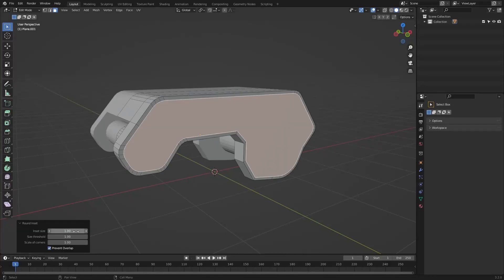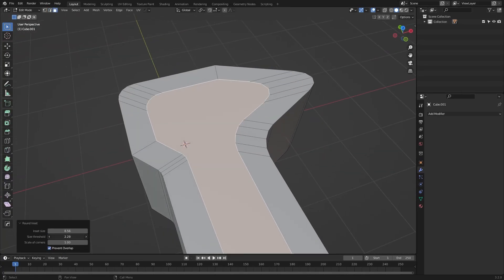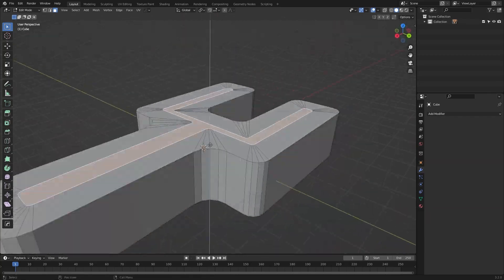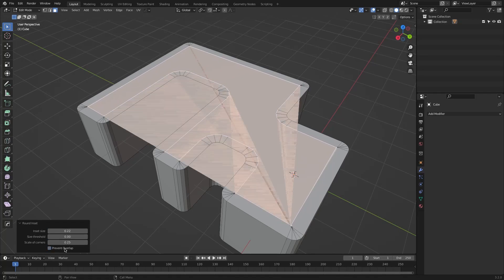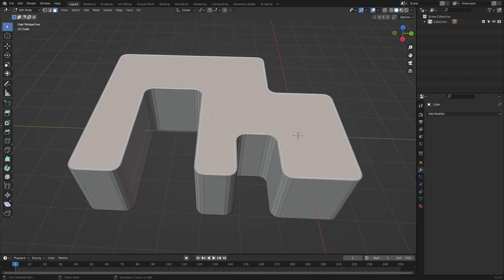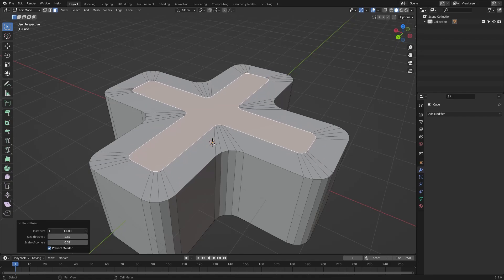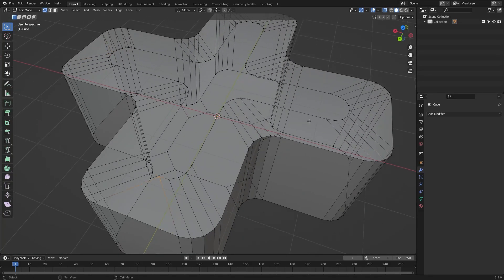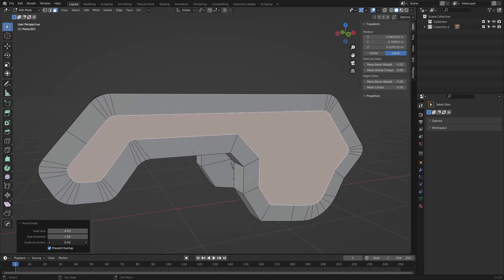Blender Addon for Modeling | Round Inset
Today we are taking a look at Round Inset developed by KushiroCG:
Round inset:

He is also the creator behind:
 Grid Modeler:

⍟Modeling:
Kit Ops 2 Pro

⍟Architecture/Rendering
CityBuilder 3D

⍟Vegeration
scatter

⍟Materials/Texturing
Decalmachine

⍟ Cloth Simulation:
Simply Cloth

⍟UV unwrapping
Zen Uv

⍟Rigging&Animation:
Human Generator

⍟Sculpting
Sculpt+Paint Wheel

⍟Retopology
Retopoflow

⍟Ready Vehicles
Car Transportation